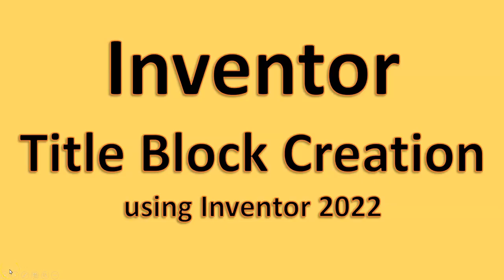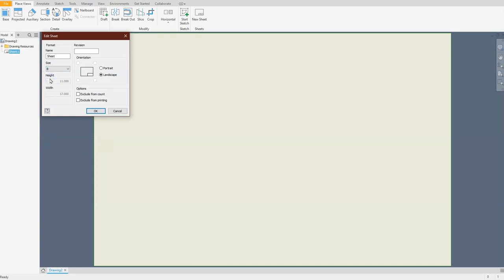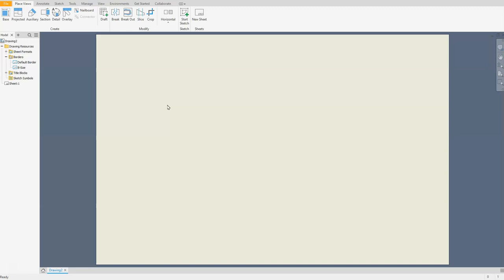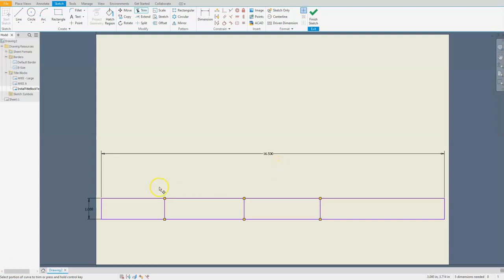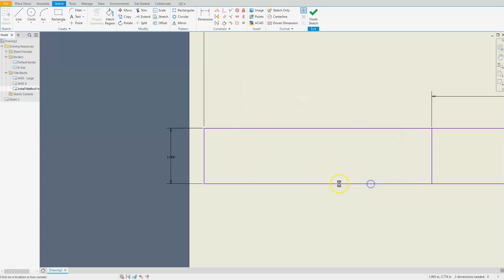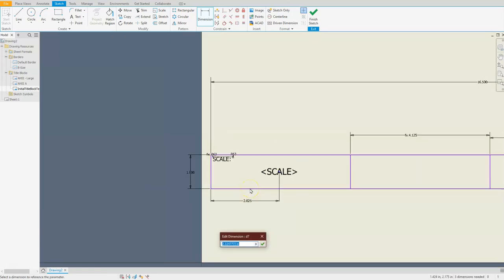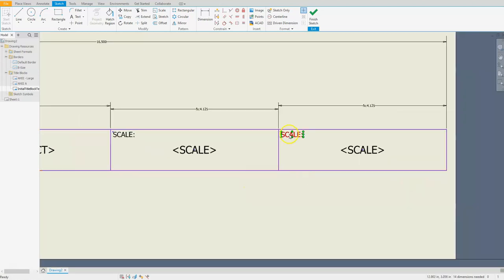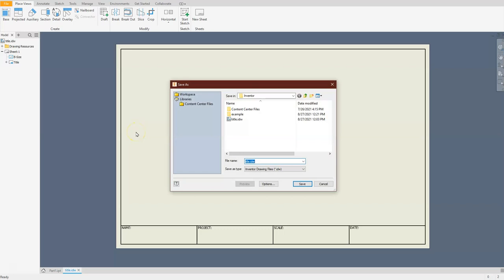Title Block Creation - Inventor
Creating a B-size Title Block using Inventor